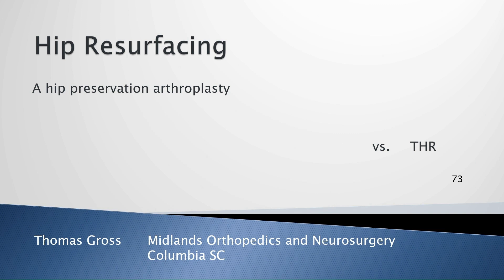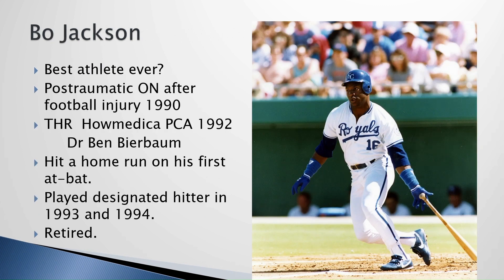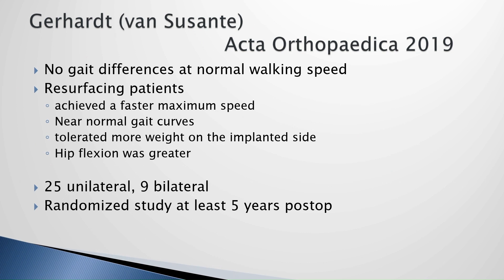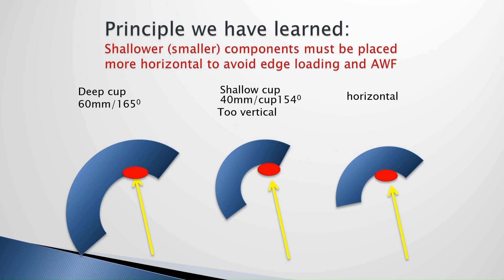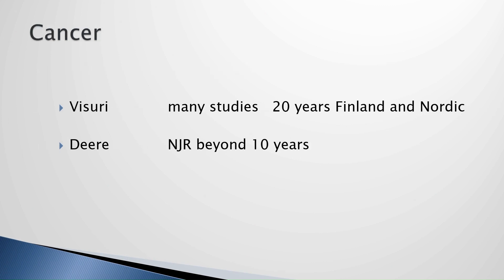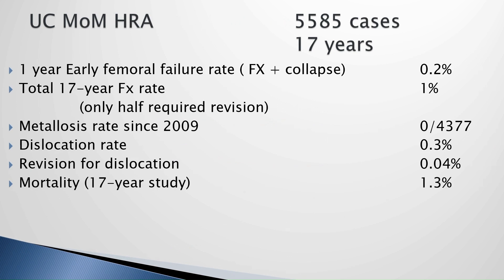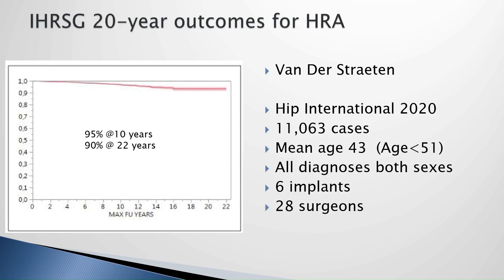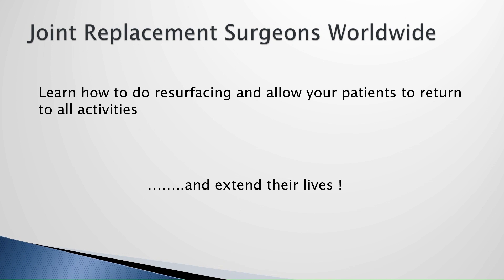ISTA 2023 Dr. Thomas P. Gross: Hip Resurfacing - A Hip Preservation Arthroplasty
Don't Amputate the Femoral Head, Resurface Instead!

This year, JointMedica  invited four global hip resurfacing key opinion leaders to discuss their take on hip resurfacing at the ISTA 2023 Hip Resurfacing Breakfast Symposium (Sheraton New York Times Square Hotel).

Here you watch Dr. Thomas P. Gross full presentation -  Hip Resurfacing: A Hip Preservation Arthroplasty (vs. THR).